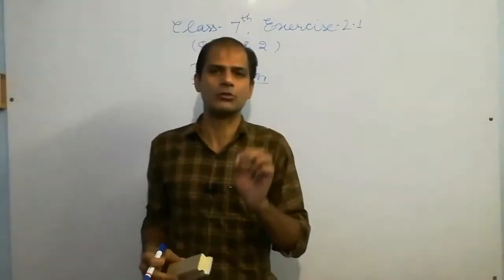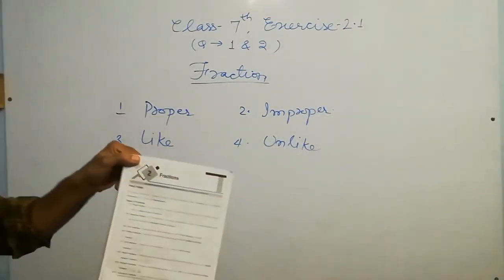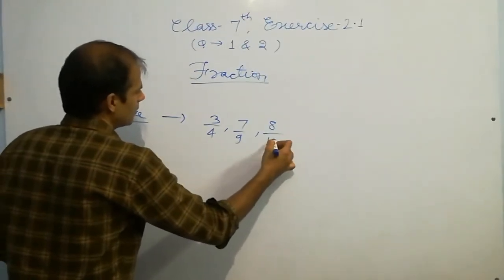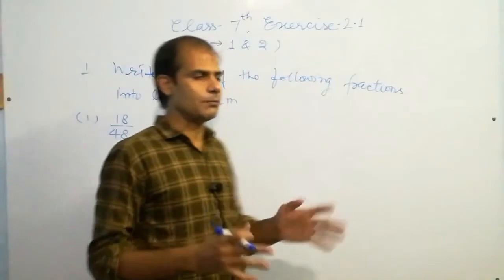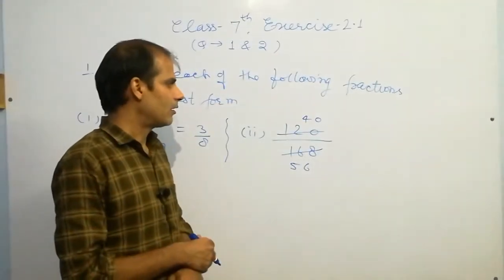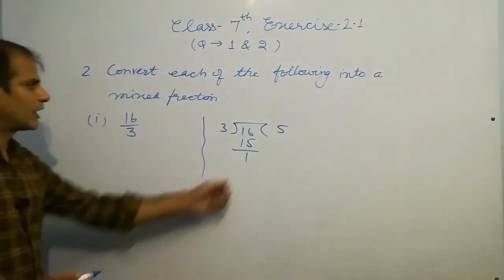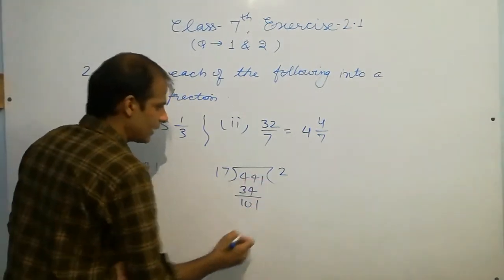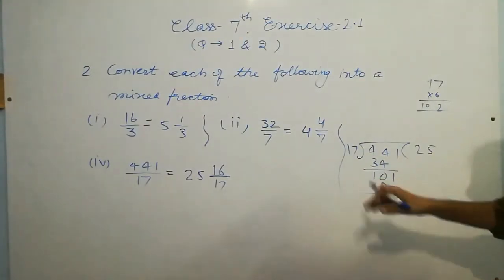20 July 2020(1)